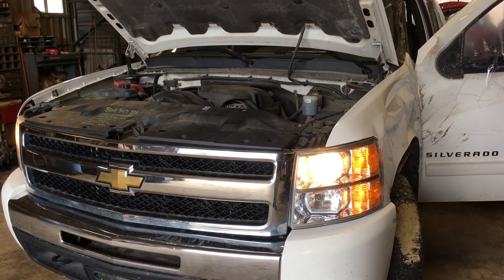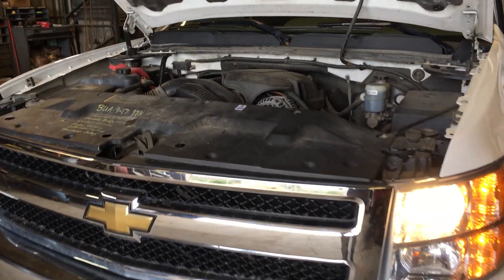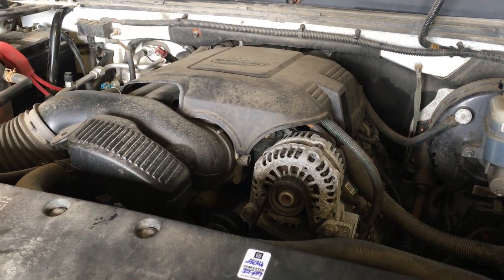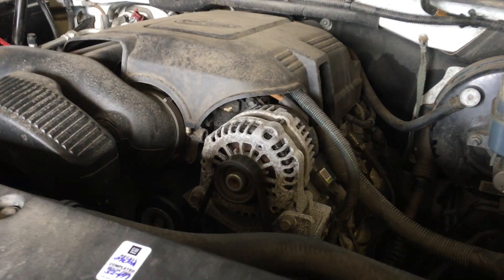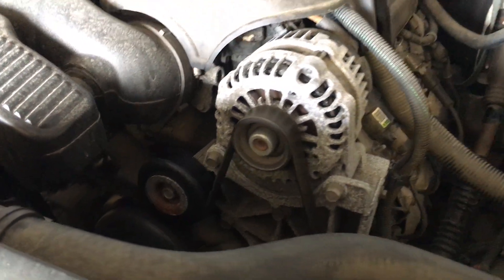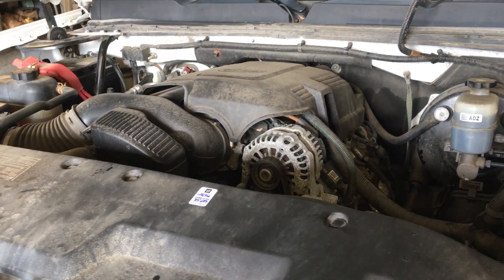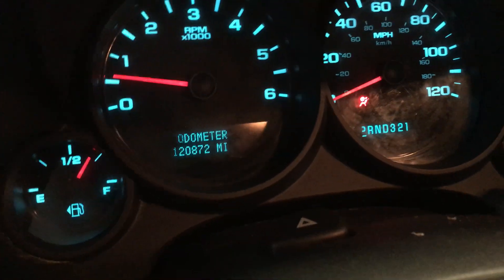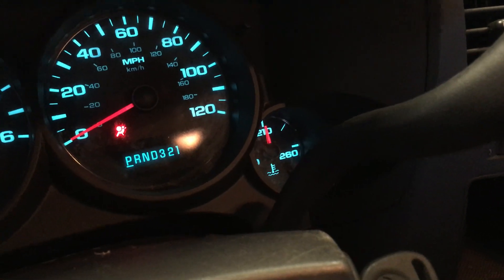Stock # 201071 '09 Chevy Silverado 4.8L LY2 LS Engine Only 120K Miles!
Just Chevy Trucks.com / LSx4u.com
$1400 as a Complete Drop Out Engine